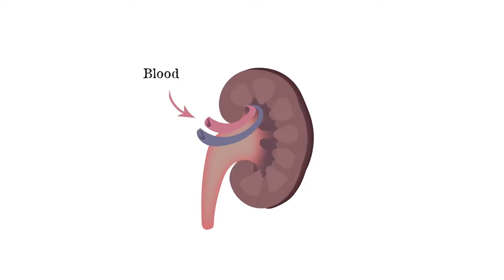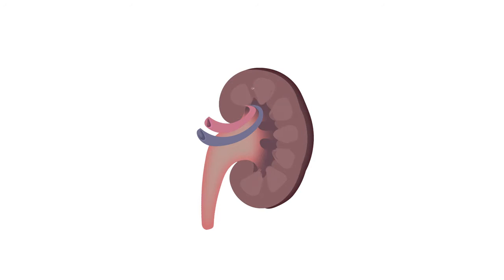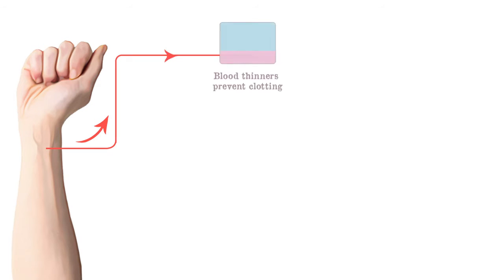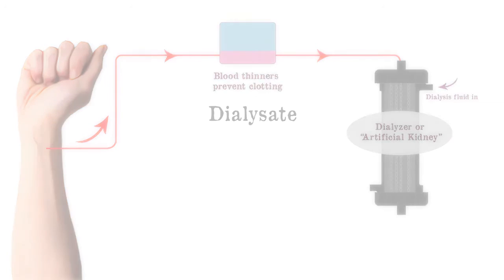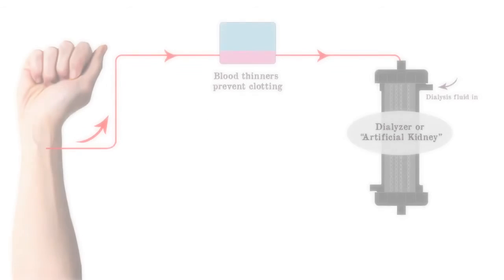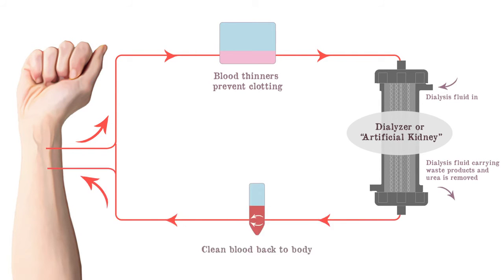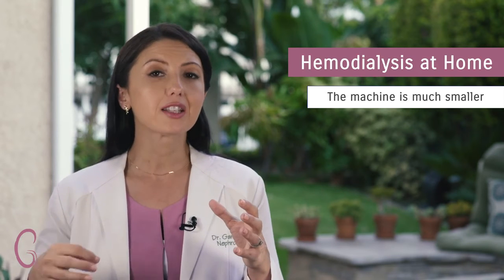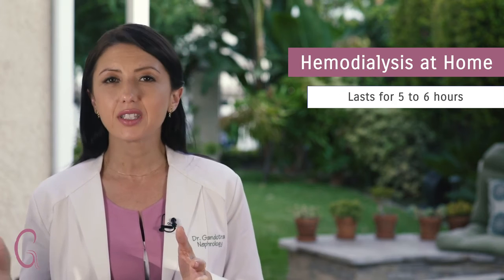How Hemodialysis Works - Part 1 - Dr. Gaytri Manek (formerly Gandotra)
My name is Dr. Gandotra and I am a nephrologist, otherwise known as a kidney specialist. I currently practice here in sunny Southern California and have my own private office clinic where I see patients.
I completed my Nephrology fellowship at University of California, Irvine and is double board certified by the American Board of Internal Medicine in both Internal Medicine and Nephrology.
I believe that conditions such as kidney disease, diabetes and hypertension can be prevented or slowed with early detection and treatment. My motivation stemmed from witnessing my patients struggle with the transition from chronic kidney disease to dialysis or kidney transplantation.  I focus on modifying behavior and thought patterns to produce long-term, rather than short term results. My goal is to educate and empower patients so that they will facilitate their own treatments sooner rather than later. So, my motto “the more you know, the better you do” holds true for everything in life, including your health.
My focus in medical care is comprehensive so that all questions are answered and addressed. I am committed to quality patient care and I encourage all my patients to be proactive so that together, we can achieve the best kidney health.
It is my mission to raise public awareness on the importance of early recognition and treatment of kidney disease. Early recognition will reduce both the frequency and severity of kidney disease.
And I believe this can be achieved by education.  you will find the most frequently asked questions by patients in regards to their kidney disease. You will find answers with corresponding illustrations to help you understand the information. There is no ‘medical jargon’ here. I hope you will find it easy to understand and useful. I hope to eliminate any fears or myths about kidney disease.